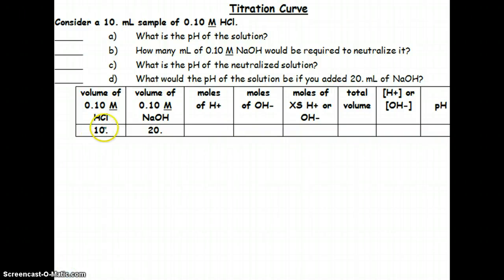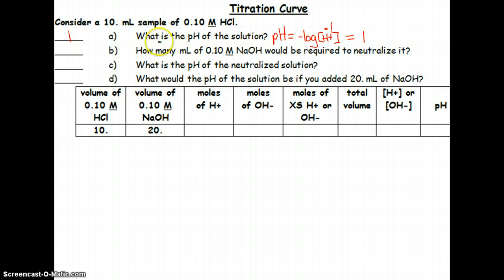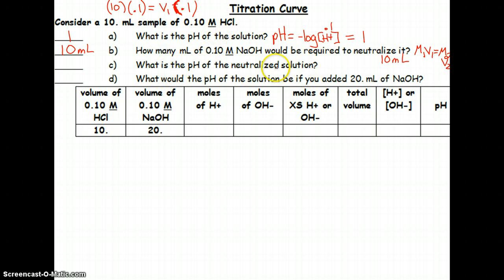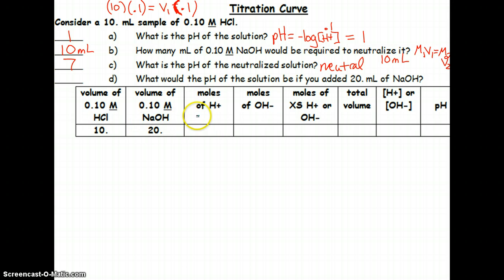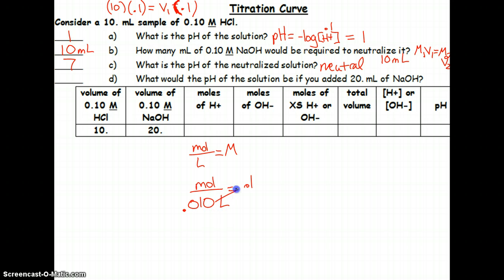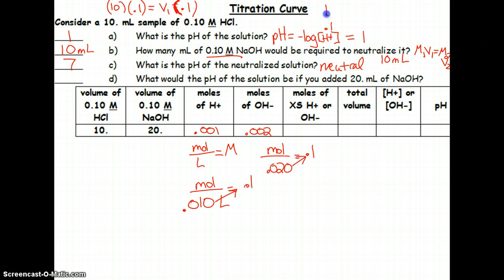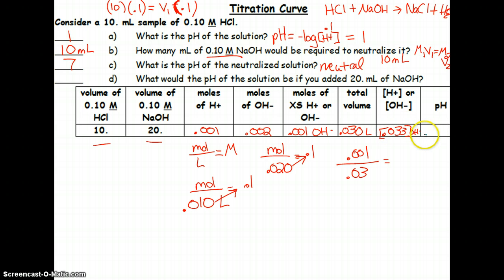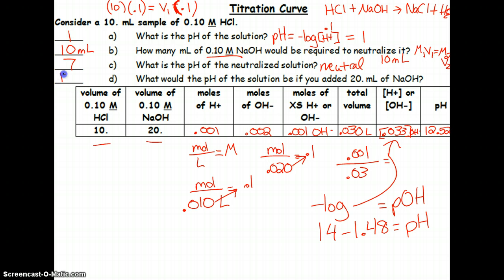Strong Acid Strong Base Titration Calculations Podcast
This podcast has an example of titration calculations for a strong acid and strong base.  --Portwood